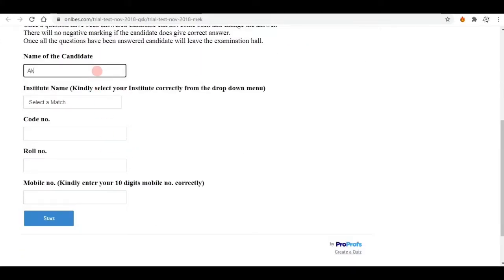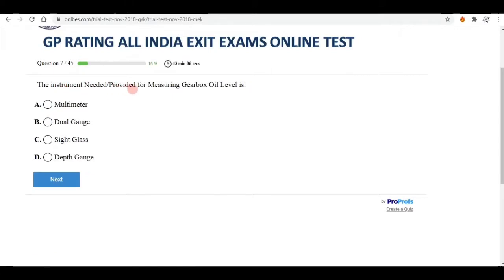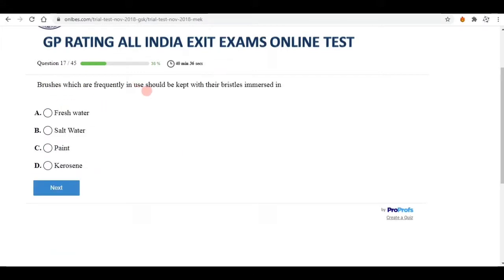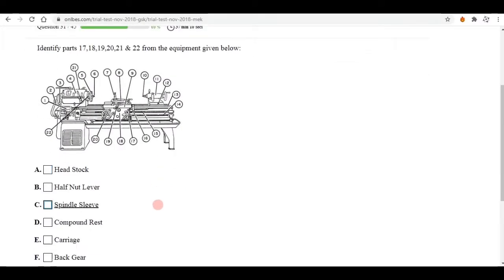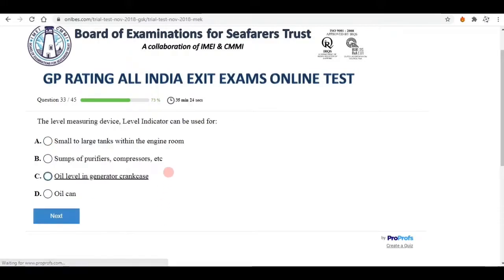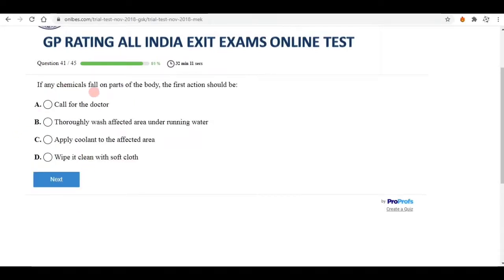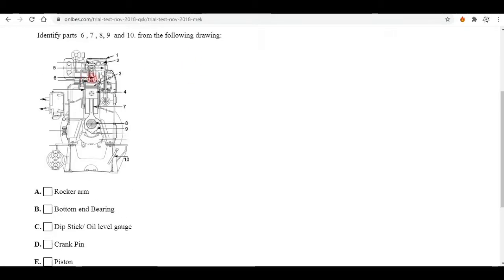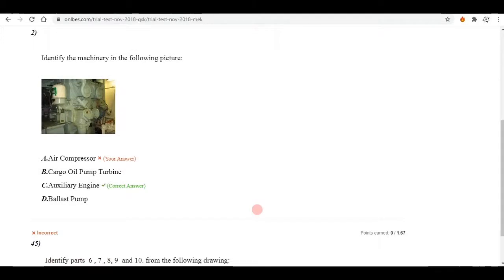GP Rating Exit Exam Part II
Hello friends hope you all are doing well.

This is the Part 2 of GP Rating Exit Exam Questions.
In this video I have solved the sample paper of Engine Subject.

Do share the video with your friends.

I have tried to explain in the easiest way I can.

I will be very happy to answer all your queries.
Get all PDF Files in my Telegram Channel.